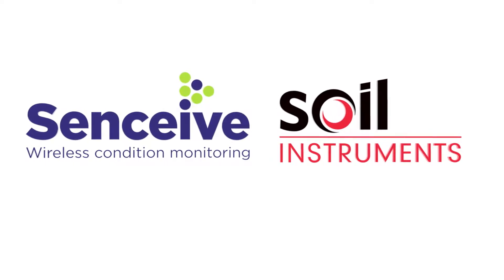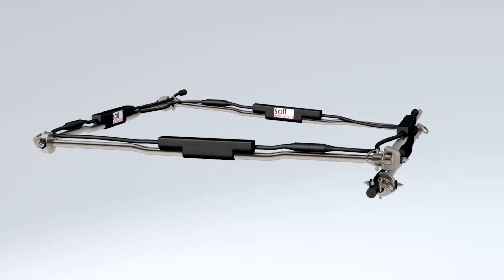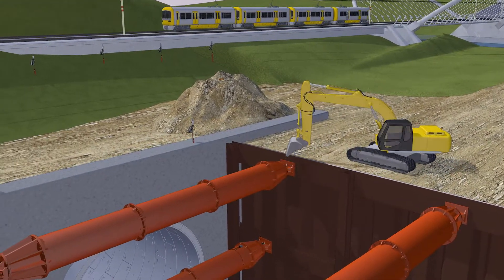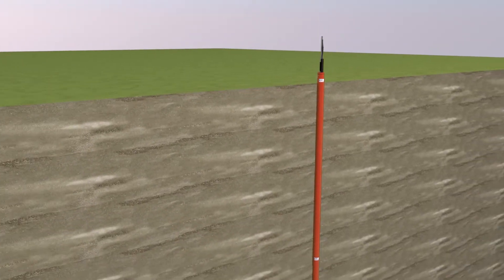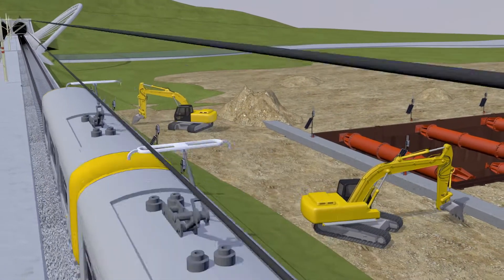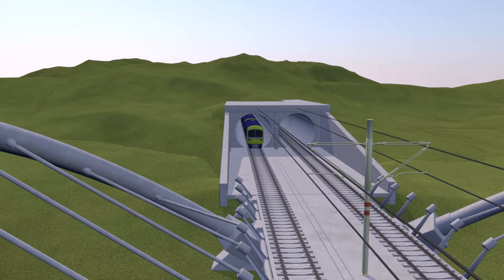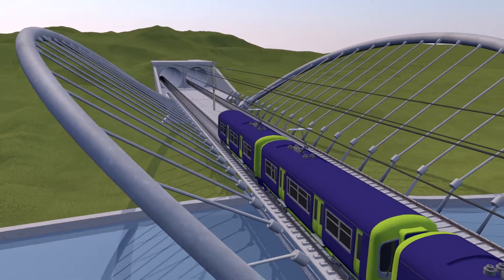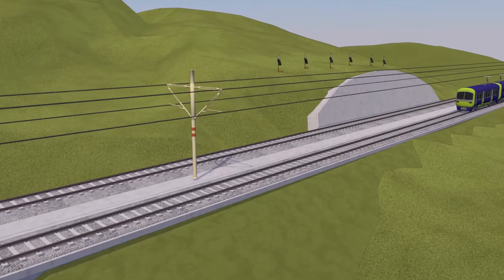Soil & Senceive GEOSmart IPI Metric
Introducing the new metric GEOSmart to compliment the imperial version, both compatible with Senceives wireless solutions.